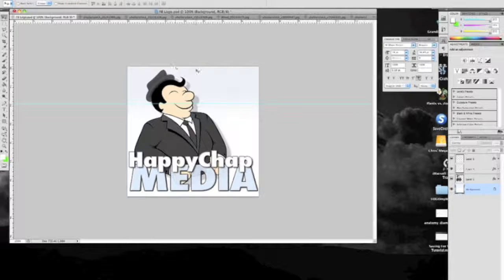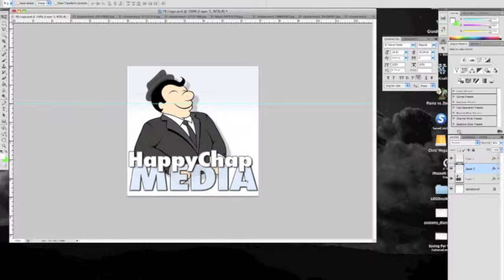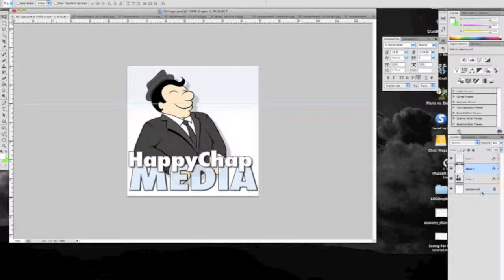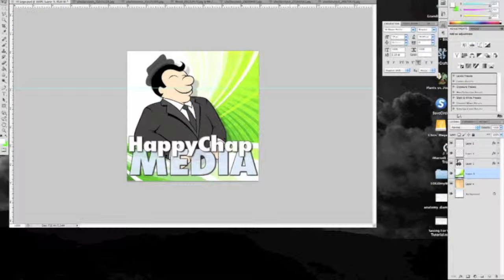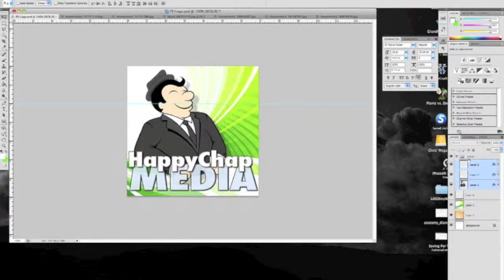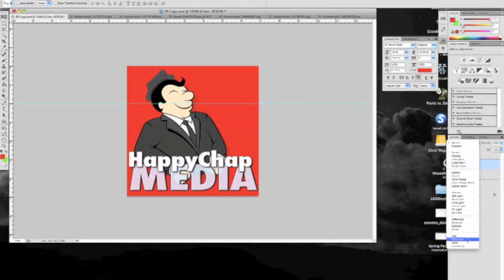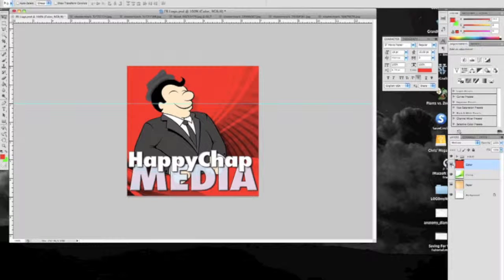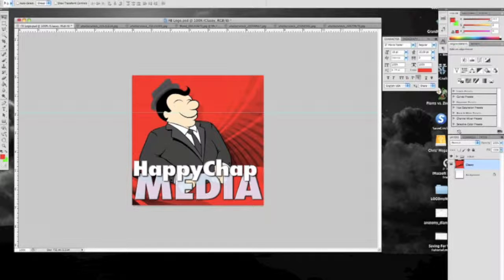Photoshop Tutorial: Using Layers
A quick tutorial on how to use Layers in Photoshop, presented